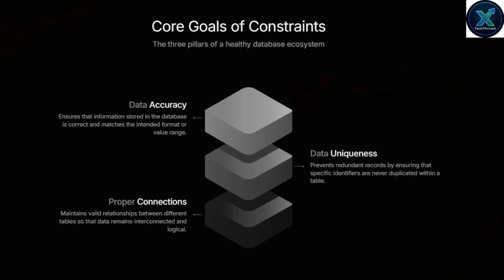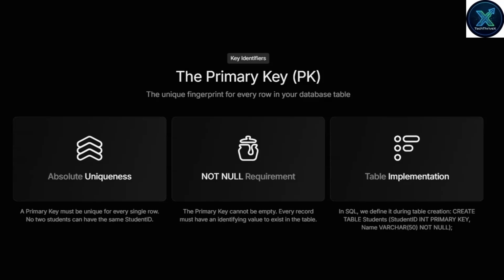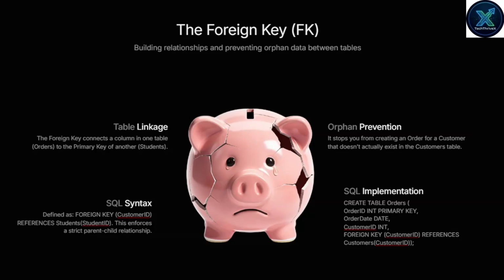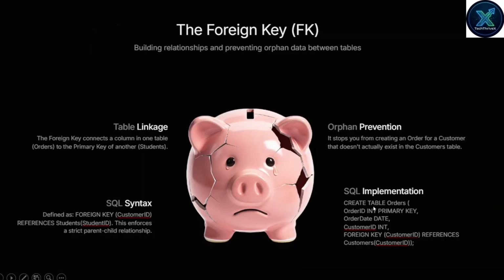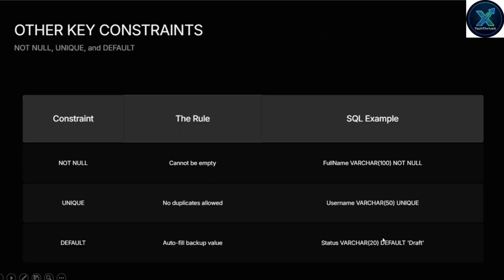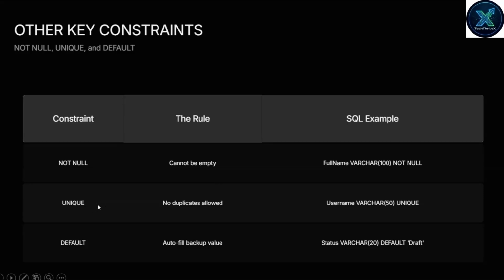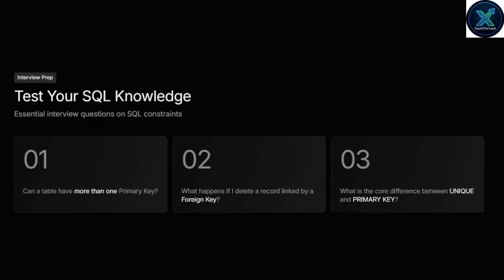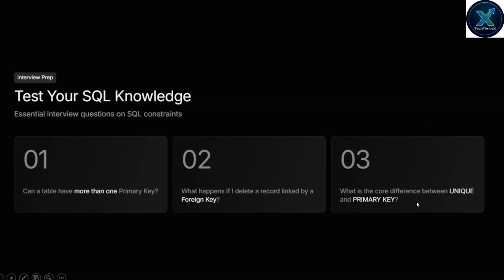SQL Episode 2 – The Rules (Constraints)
Don't let your database become a mess! In this video, we explore SQL Constraints—the rules that keep your data clean, unique, and connected.

🛠️ PRACTICE TASK: Identify the Constraint!

Which constraint would you use for the following scenarios? Post your answers below! 👇
1. To ensure every user has a unique, non-empty ID number.
2. To make sure a "Course_ID" in the Enrollments table exists in the Courses table.
3. To ensure an "Email" column never has the same address twice.
4. To automatically set the "Country" to 'USA' if no value is provided.

🚀 JOIN THE TECHTHRIVEX COMMUNITY